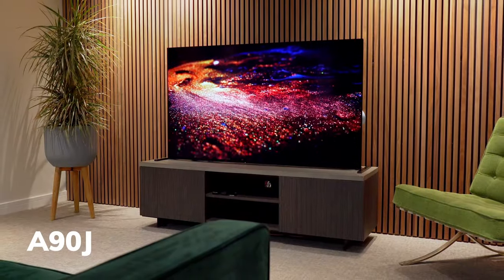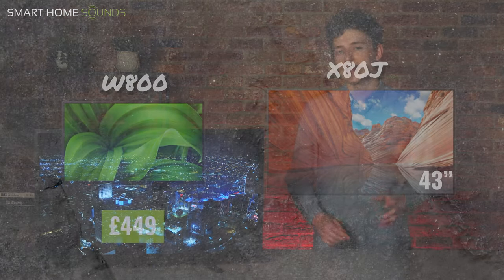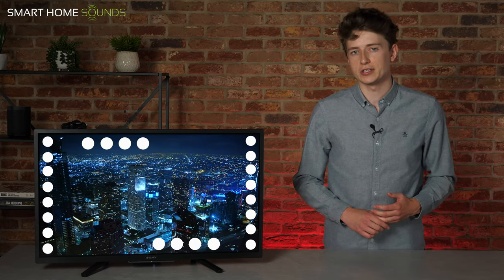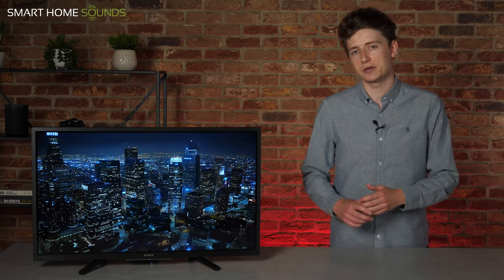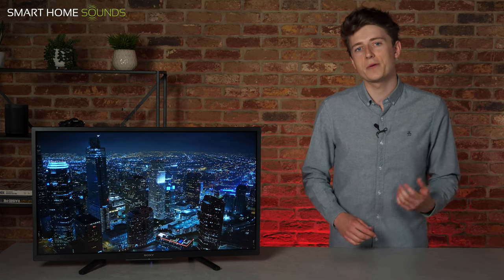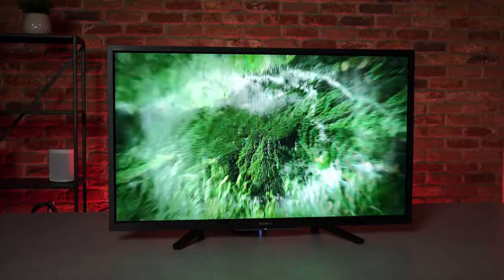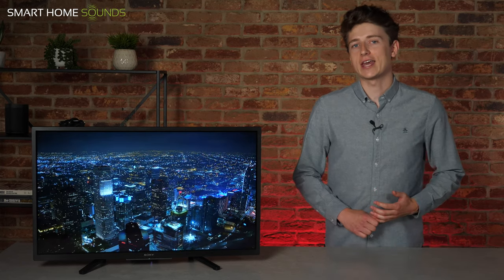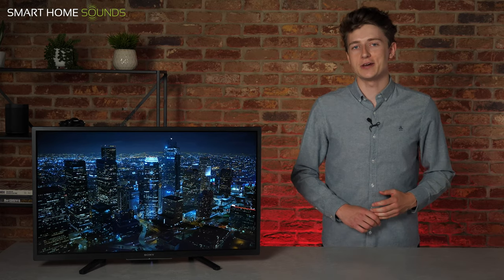Sony W800 TV: The Ultimate Budget-Friendly TV?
We review the 32" Sony W800 TV, Sony's most affordable TV in the 2021 line-up. We cover picture quality, sound quality, Android TV interface & more to help you decide if this TV is right for you.

Chapters:
00:00 Intro
01:59 Design
02:57 Android Interface
03:48 Picture Quality
05:18 Sound Quality
05:29 Features
05:45 Gaming
06:02 Verdict